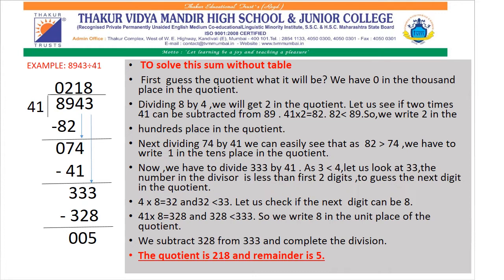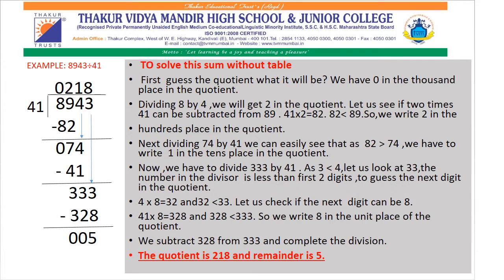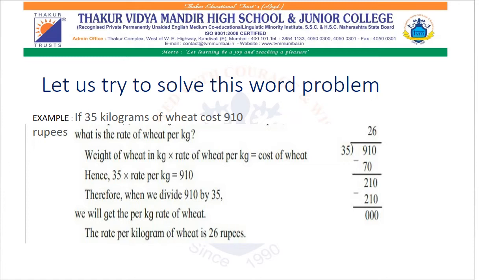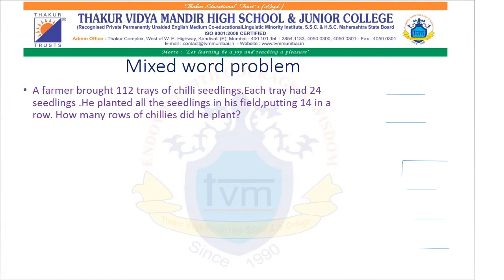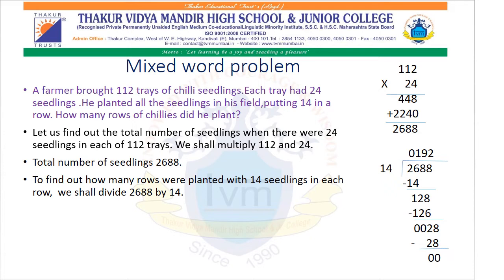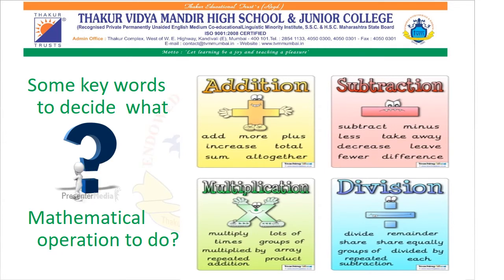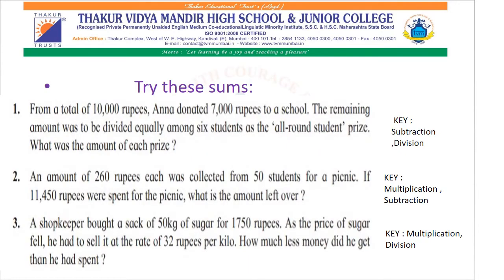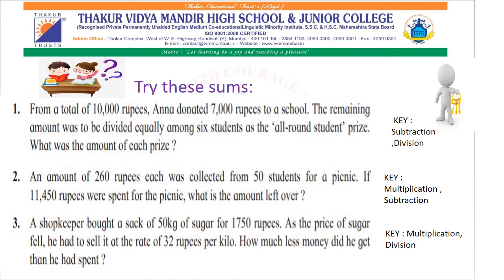Std- V Sub - Mathematics - Multiplication and division PART 2 by Pratima Rokade